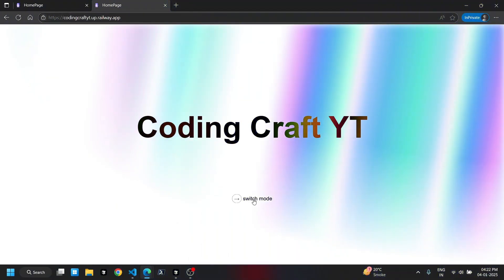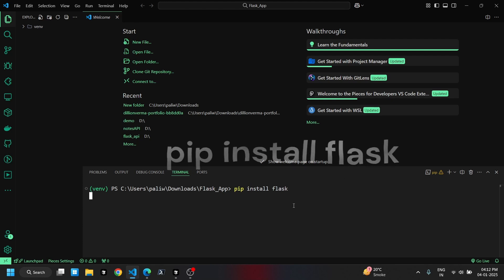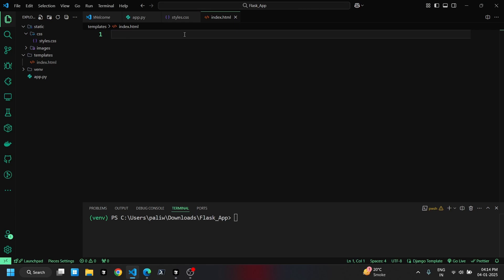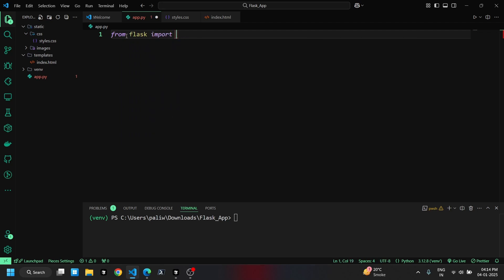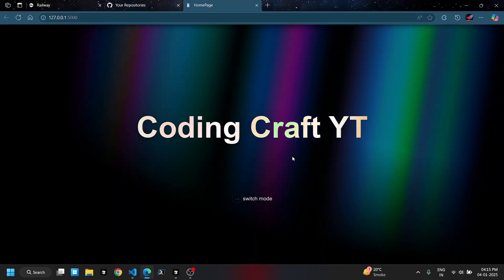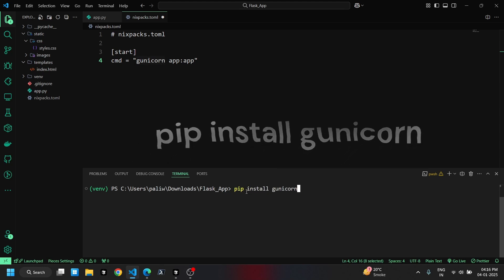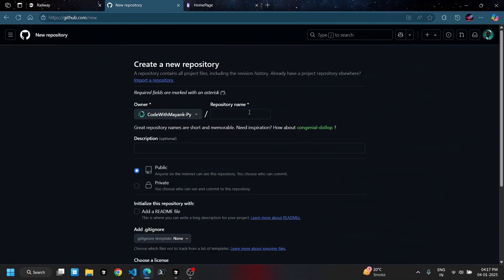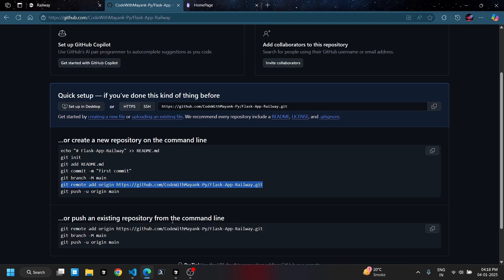Deploy Your Flask App on Railway: A Step-by-Step Guide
Want to make your Flask app live for the world to see? In this step-by-step tutorial, I’ll show you how to deploy your Flask application using Railway, a free hosting platform. Whether you're a beginner or an experienced developer, this guide will help you launch your app seamlessly in no time.

What you’ll learn:

Setting up your project for Railway deployment
Creating a GitHub repository and pushing your code
Configuring the nixpacks.toml file
Using Gunicorn for production
Troubleshooting errors and going live!

With this guide, you’ll deploy like a pro in minutes!

Your support inspires me to create more amazing content.